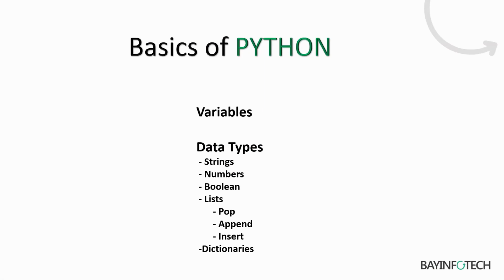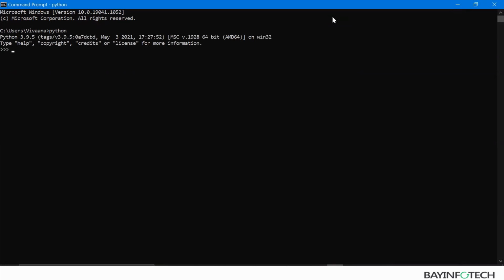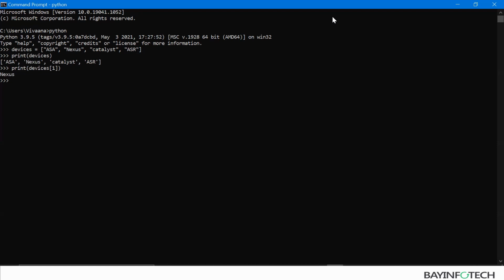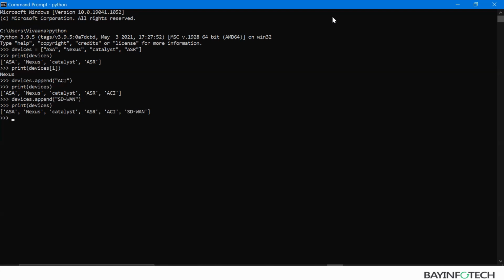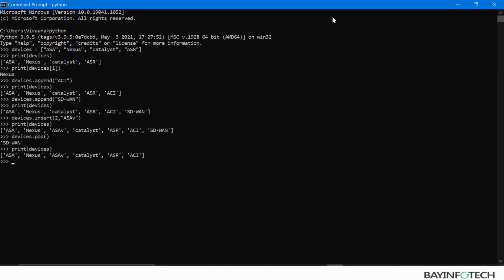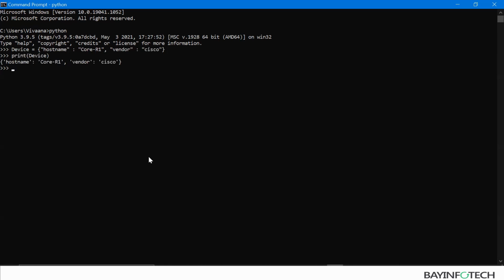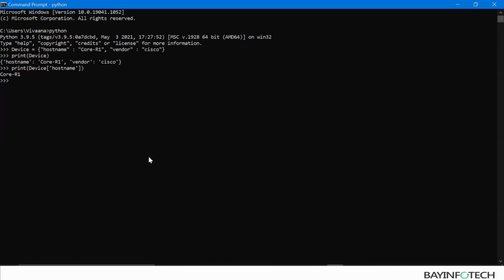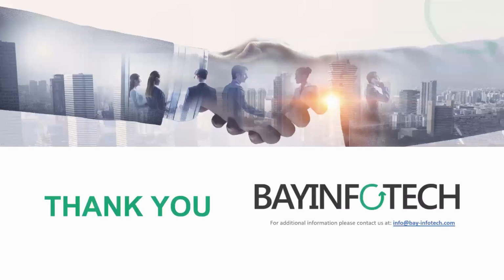Python - The Basics (part three)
The basics of python have been recorded in a series of three videos where we cover the basics of python assuming that the viewer does not have fundamentals of programming & in this case fundamentals of python programming.

Learn how we can use various inbuilt features within python & learn how we implement the basics of Variables & Data types and the features within those variables & data types. They will lay a foundation for us to be able to execute scripts for making the lives of Network engineers simpler.